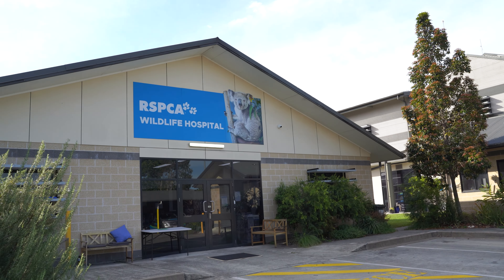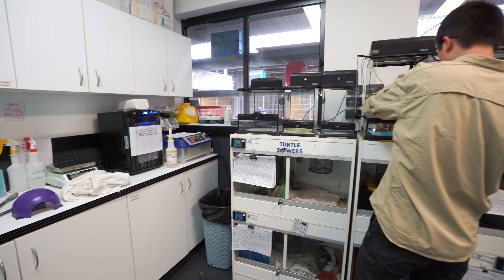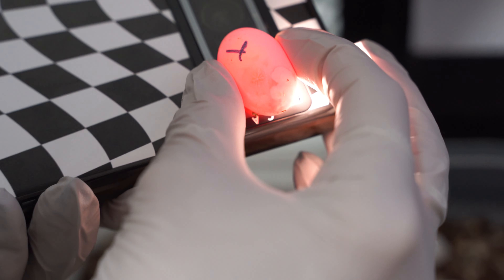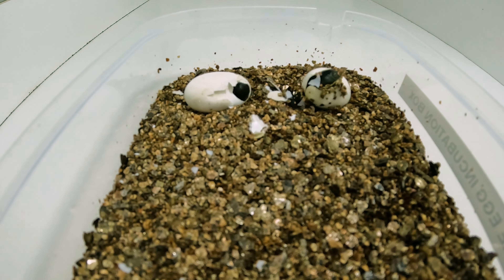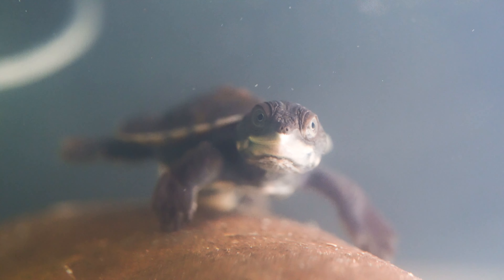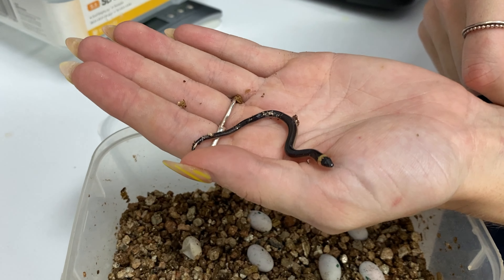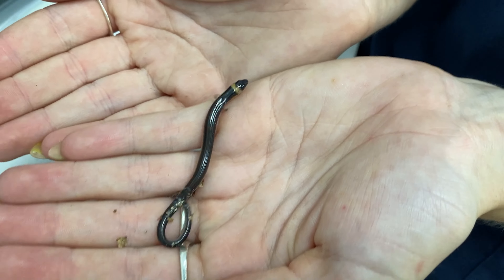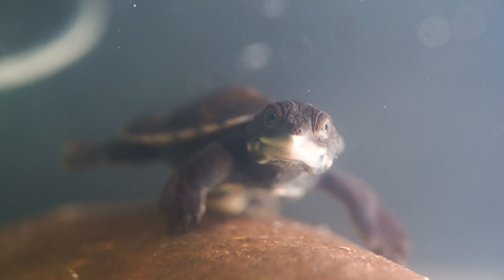Wildlife Egg Incubation Program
The RSPCA QLD Wildlife Hospital has undertaken an egg incubation program in order to give reptiles and amphibians a fighting chance in the suburbs. Hear from Breanna and see the whole process from incubation to hatching to release.